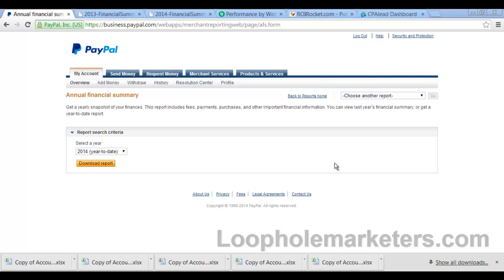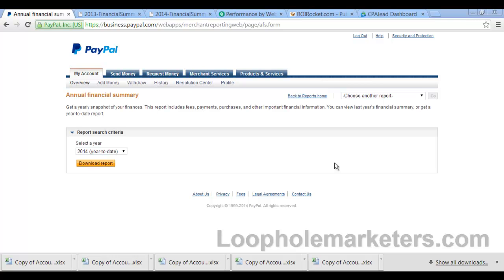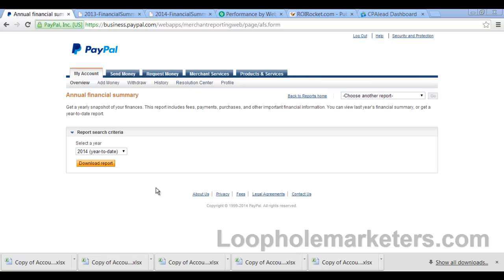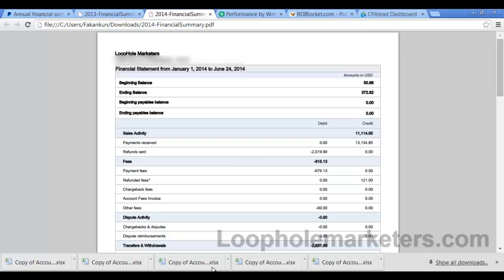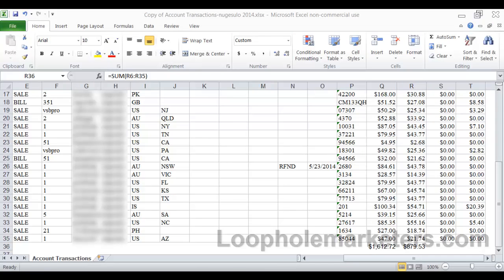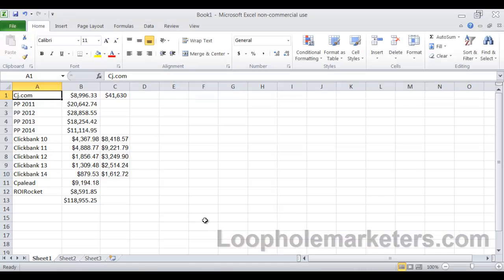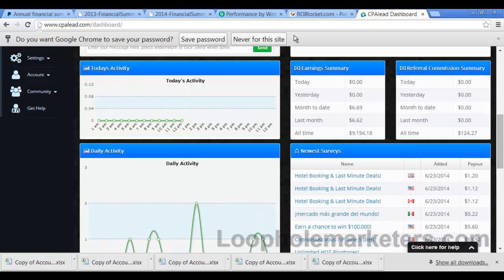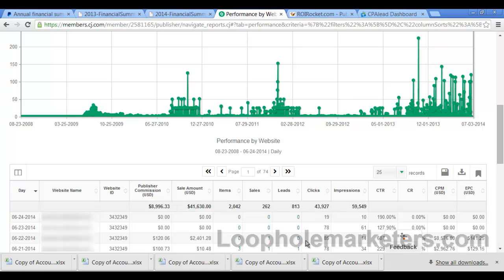I've Done Over $160K in Sales Online! - Loopholemarketers.com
I'm looking for a few people to train, and a few businesses to help increase profits!